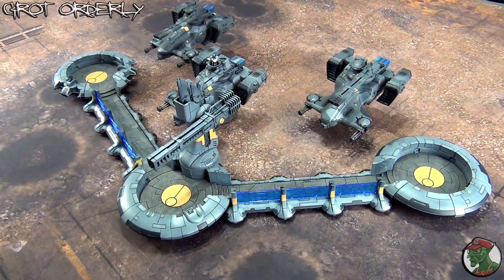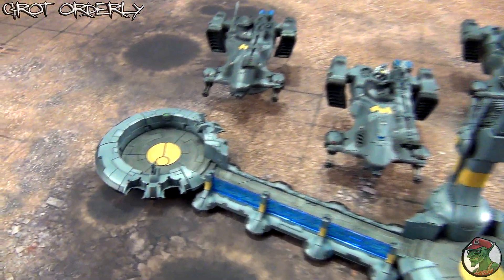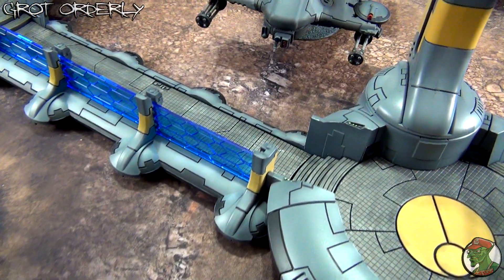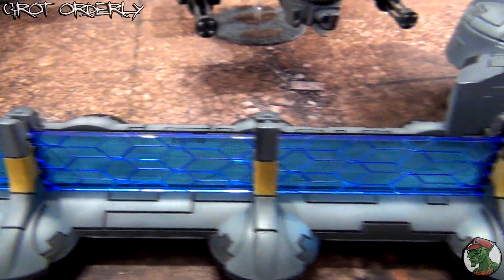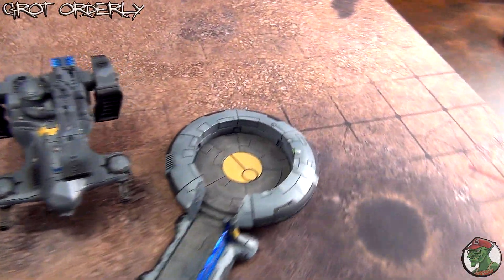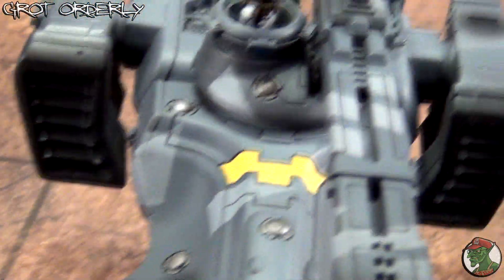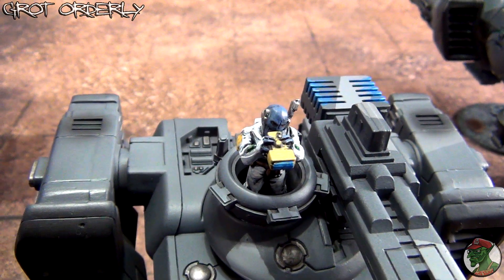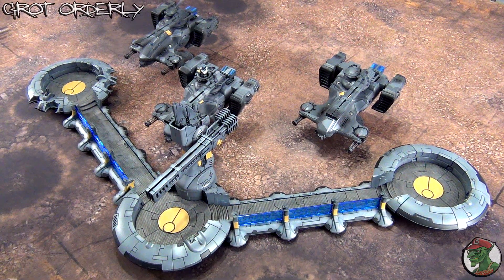Hammerheads and Tidewall Rampart - finished models